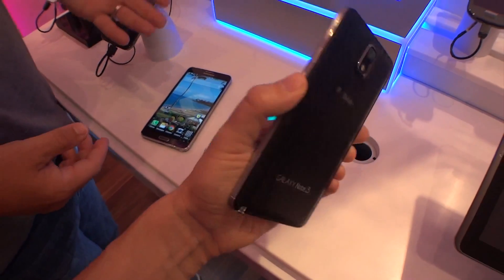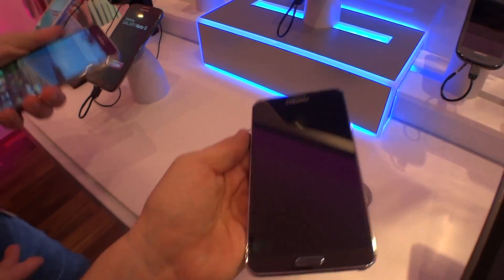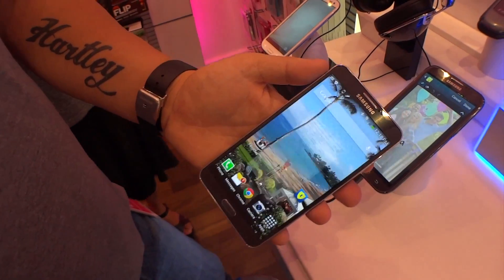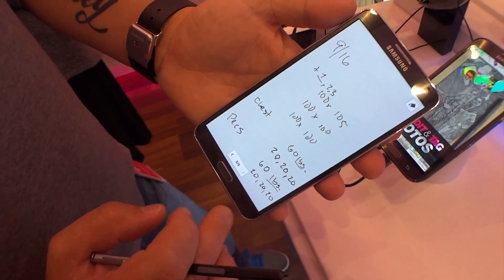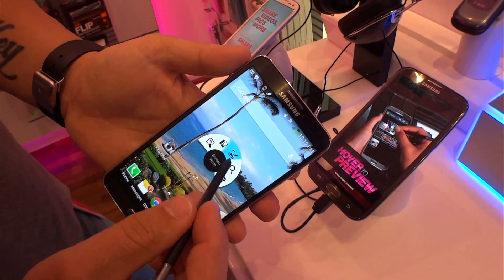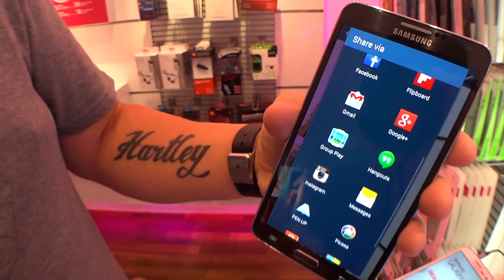Samsung Galaxy Note 3 Demo Hands-on (Vs. Note 2, Unboxing)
Use our Amazon link to give us credit

Thanks to Des Smith for the demo and product!